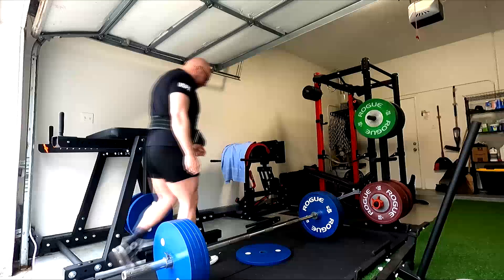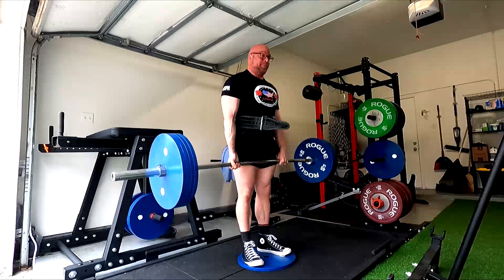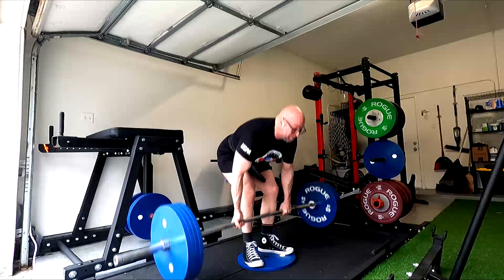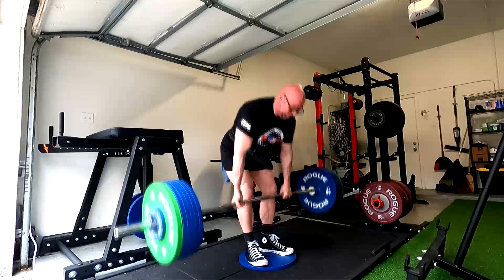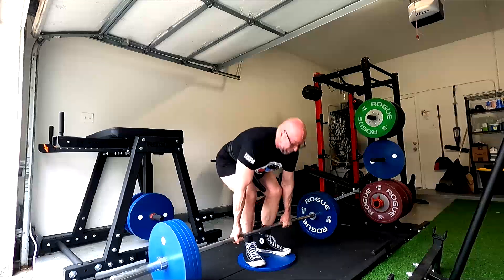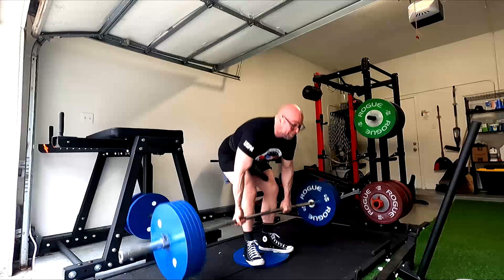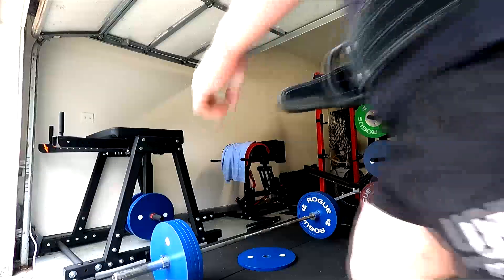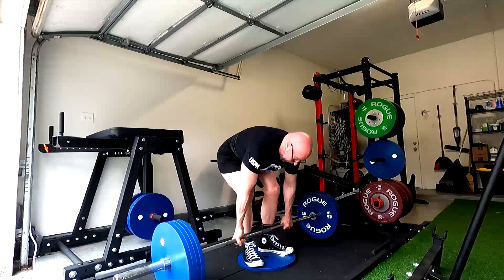Why I LOVE Deficit Deadlifts!